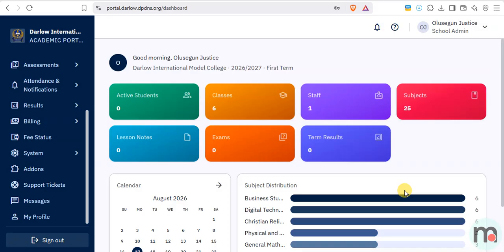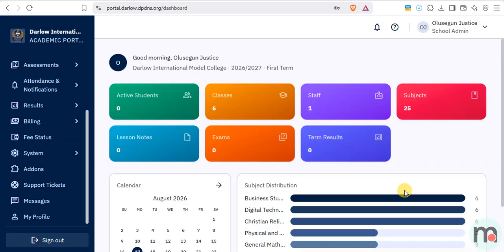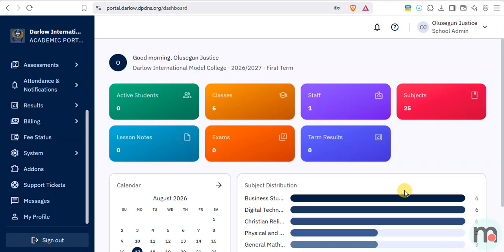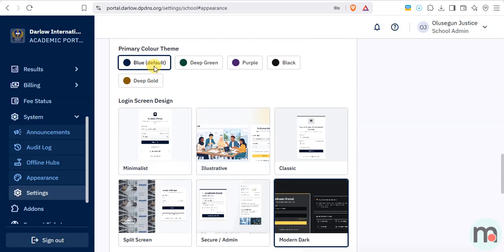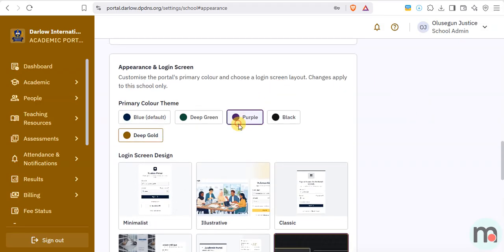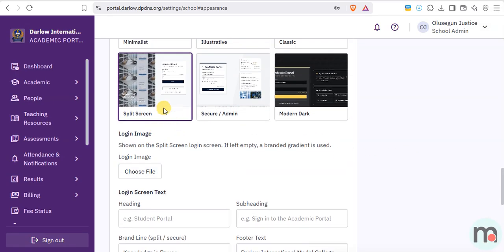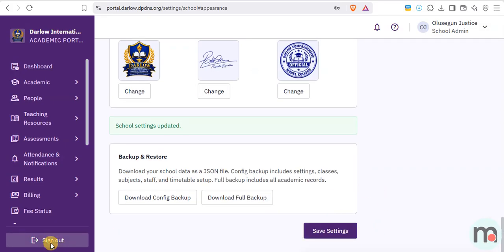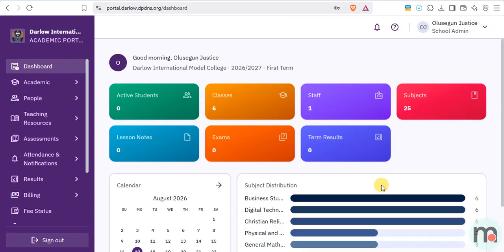Marksheet Customization Guide: Make It Look Like Your School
Make Marksheet truly yours. This tutorial shows how to customize your school platform — upload your logo, set your school name, pick brand colors and adjust the appearance so parents, teachers and students see a portal that feels like your school.

Ideal for school proprietors and admin who want a branded experience.

1:30 - Changing the theme / appearance of your marksheet platform
2:15 - Changing your login screen